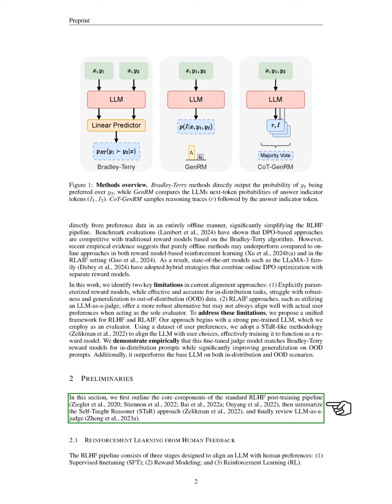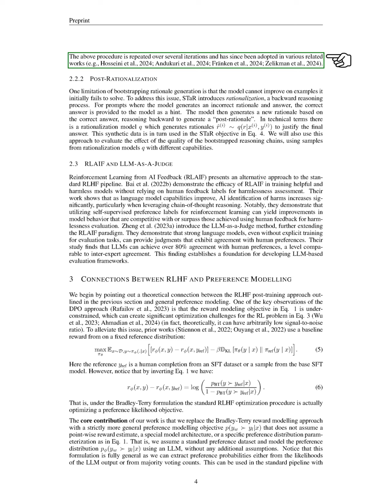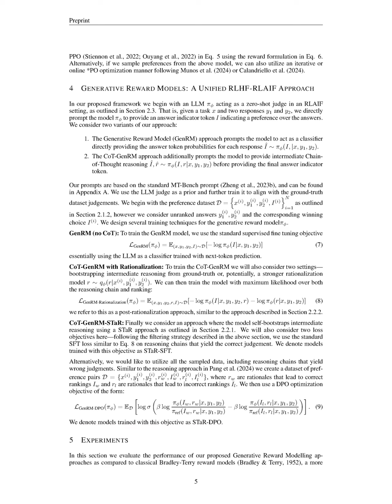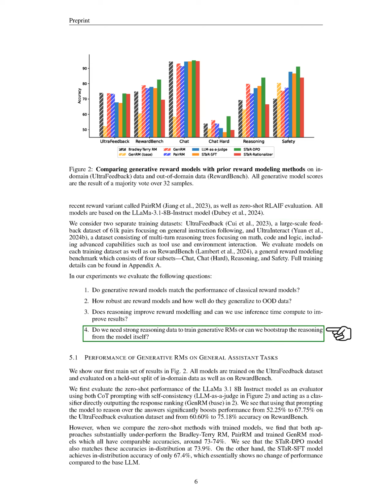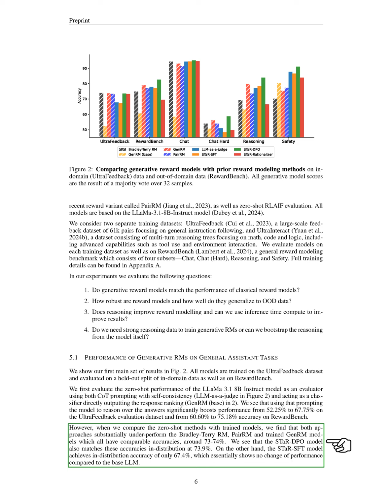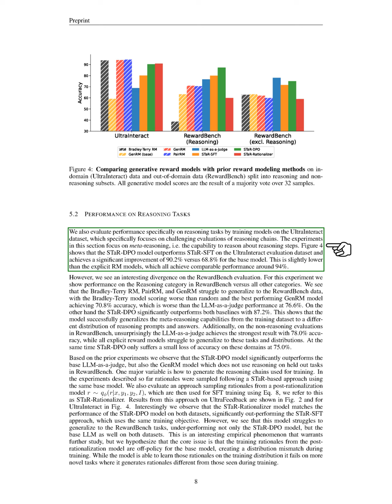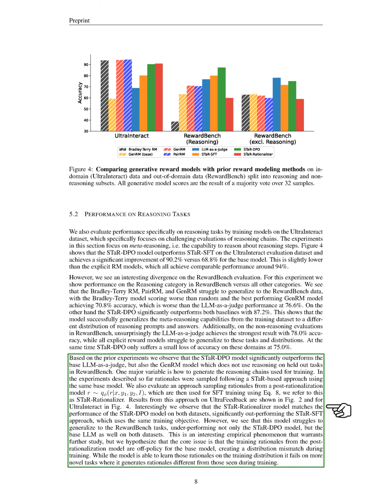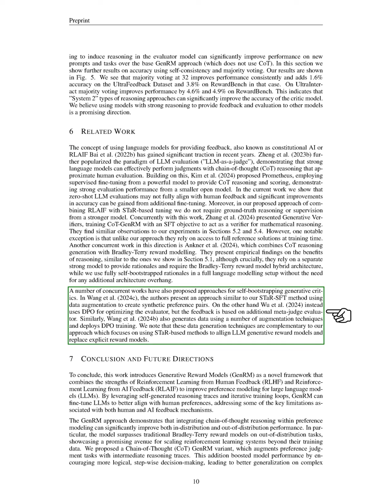Generative Reward Models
The paper proposes GenRM, a hybrid approach combining RLHF and RLAIF, improving synthetic preference labels' quality and outperforming existing models in both in-distribution and out-of-distribution tasks.